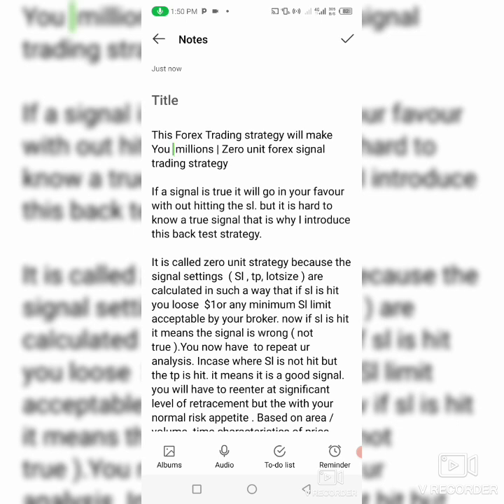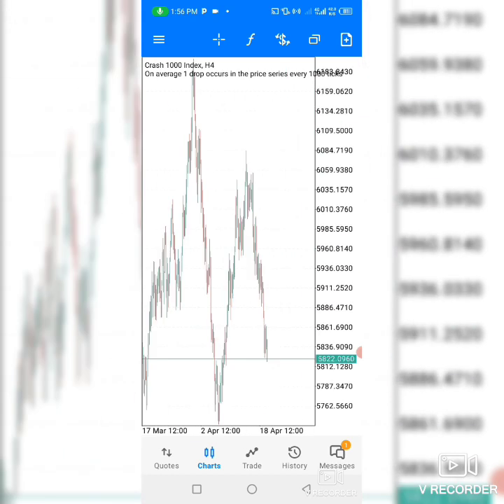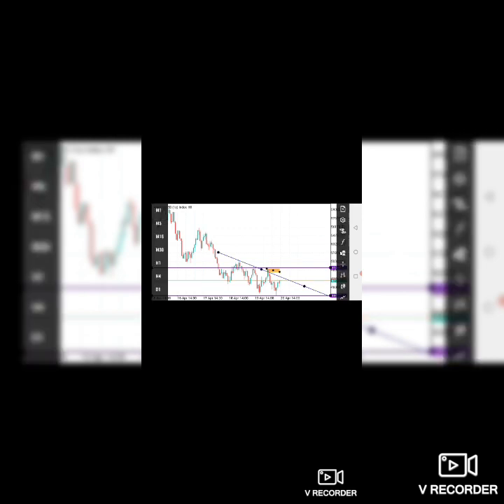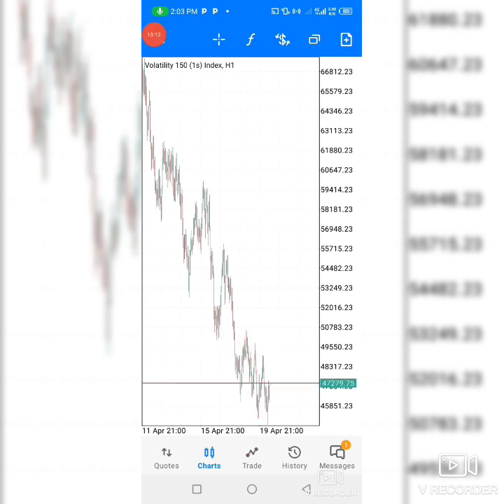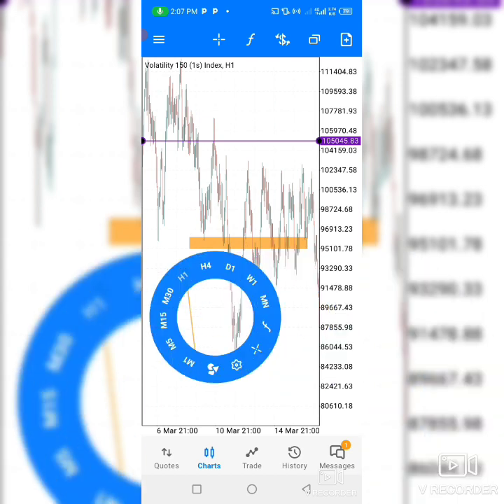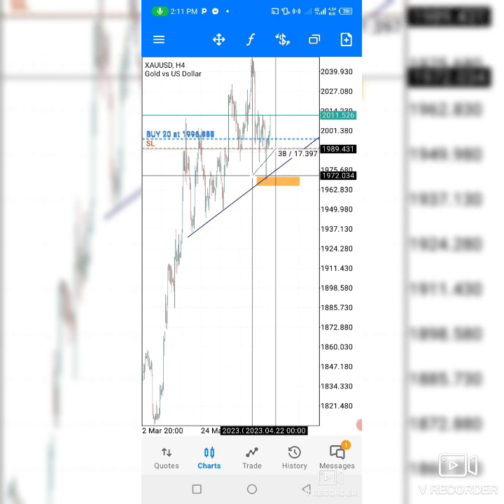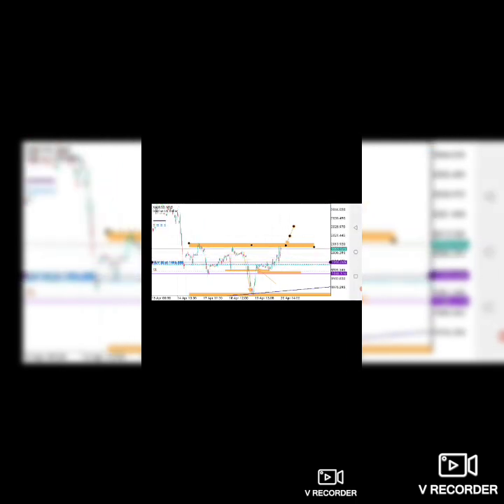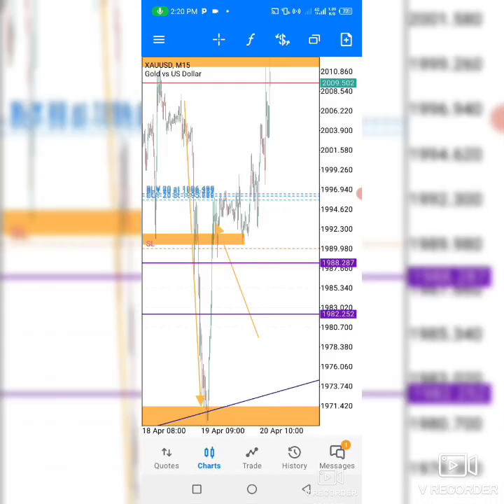This Forex Trading Strategy Will Make You Millions | Zero Unit Forex Trading Strategy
If a signal is true it will go in your favour with out hitting the sl. but it is hard to know a true signal that is why I introduce this back test strategy.

It is called zero unit strategy because the signal settings  ( Sl , tp, lotsize ) are calculated in such a way that if sl is hit you loose  $1or any minimum Sl limit acceptable by your broker. now if sl is hit it means the signal is wrong ( not true ).You now have  to repeat ur analysis. Incase where Sl is not hit but the tp is hit. it means it is a good signal. you will have to reenter at significant level of retracement but  with your normal risk appetite . Based on area /volume  time characteristics of price action, it will go in your forecast the more